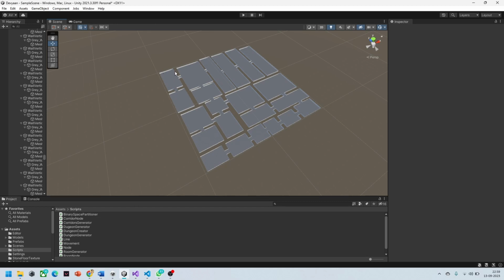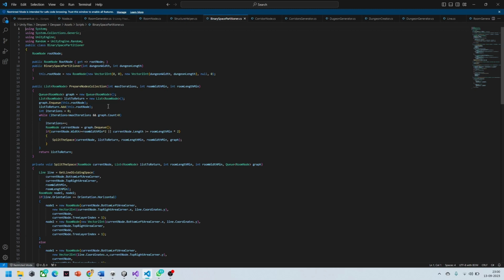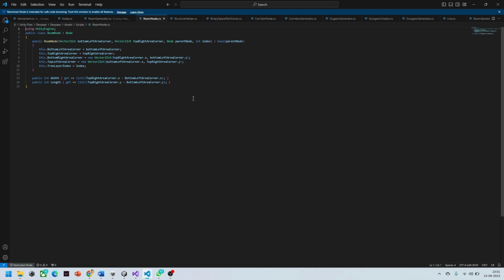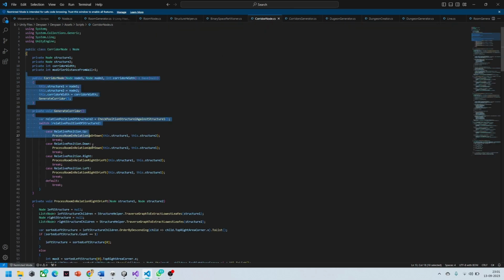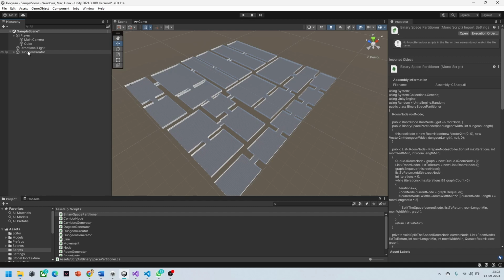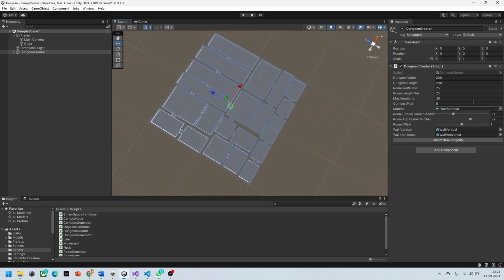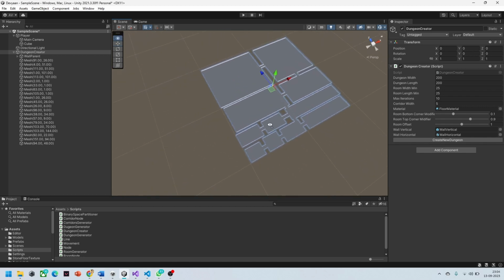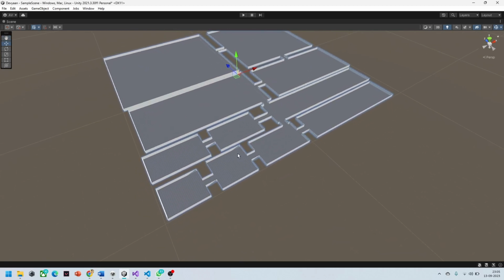Game Design Final Project - Procedural Generation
Hi All,
This is a video demonstration of a prototype I have made in Unity using Procedural Generation. This is my final project for Game Design.